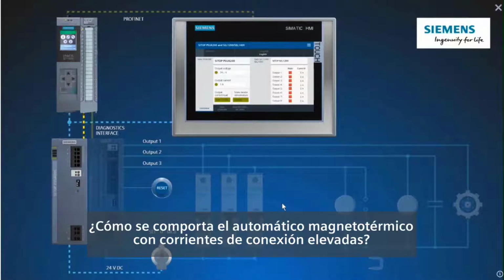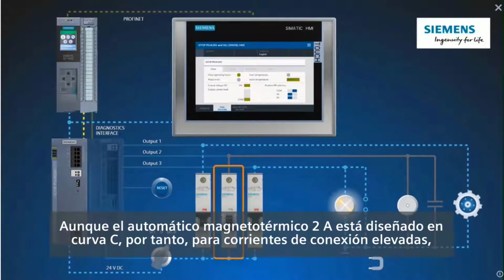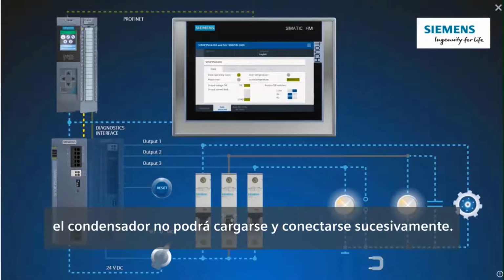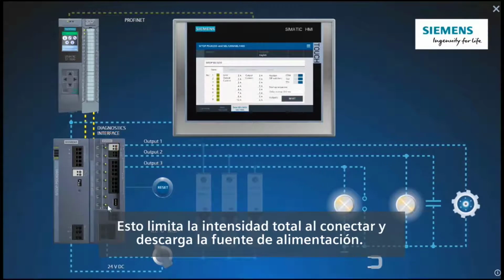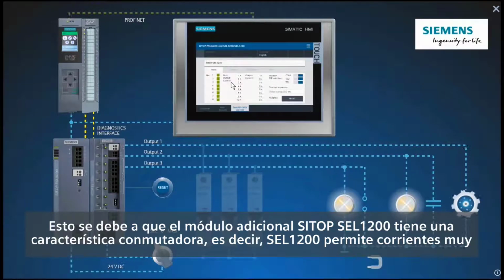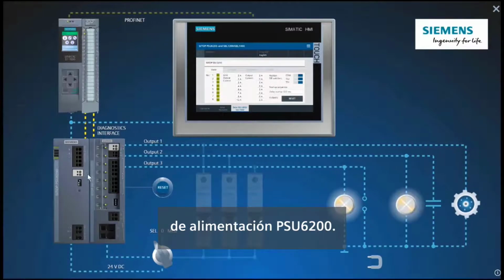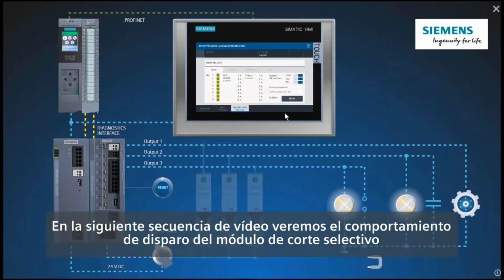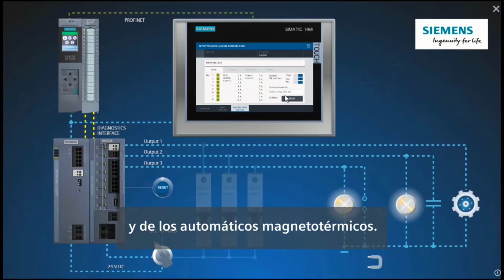Maleta virtual SITOP PSU6200-SEL2100 Entrada secuencial de canales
La parte 2 del modelo de demostración se refiere a una alta corriente de entrada y al encendido secuencial. El modelo de demostración es una simulación de un modelo real y le muestra la funcionalidad de la fuente de alimentación SITOP PSU6200 Allrounder y del módulo de selectividad SITOP SEL1200..